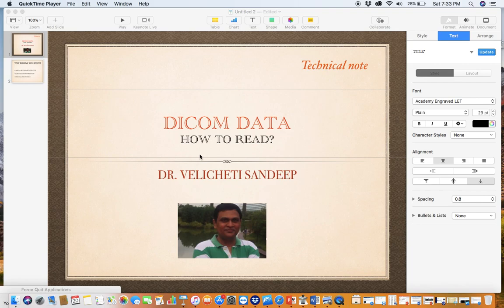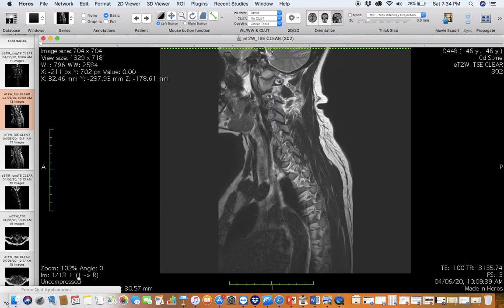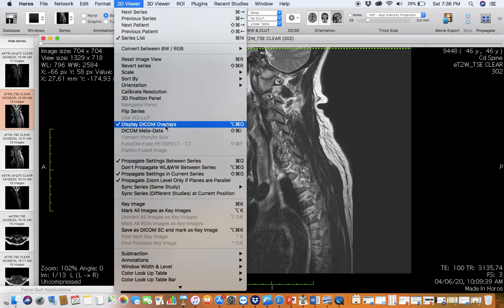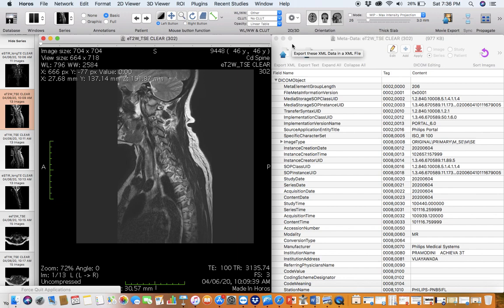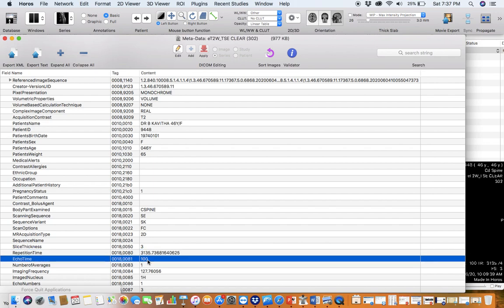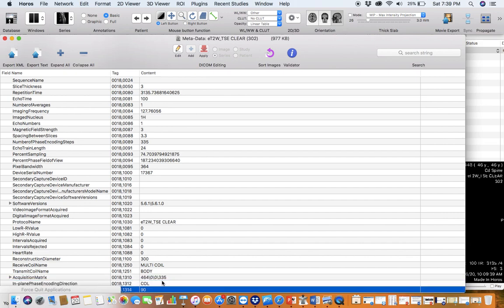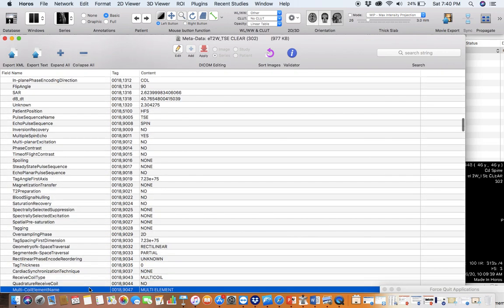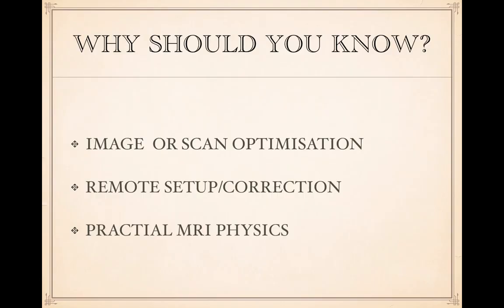DICOM DATA - Technical note by Dr Velicheti Sandeep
More important practically but less utilised.Kindly watch this short video how to read the DICOM data?